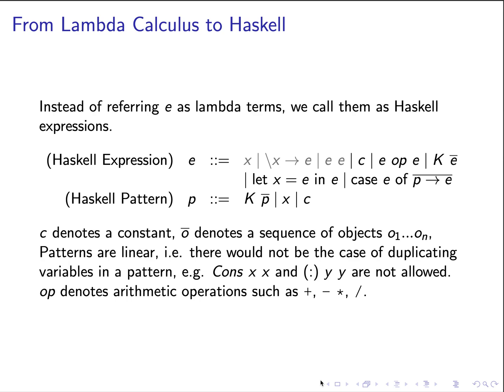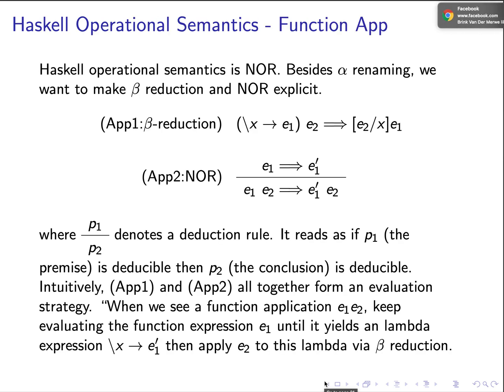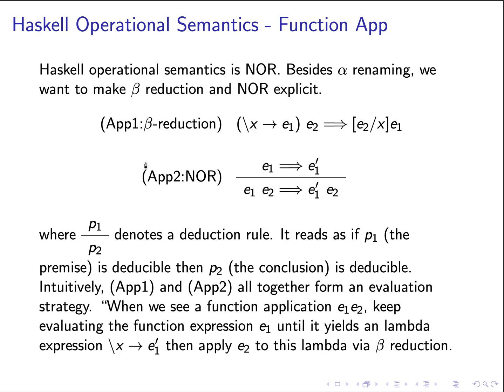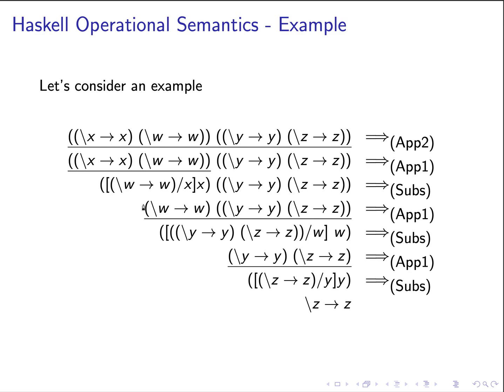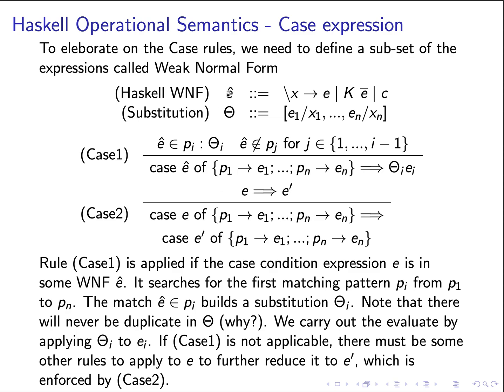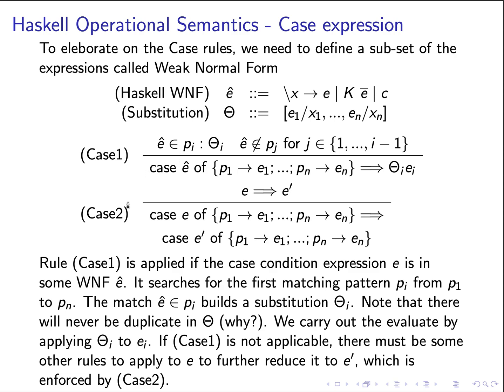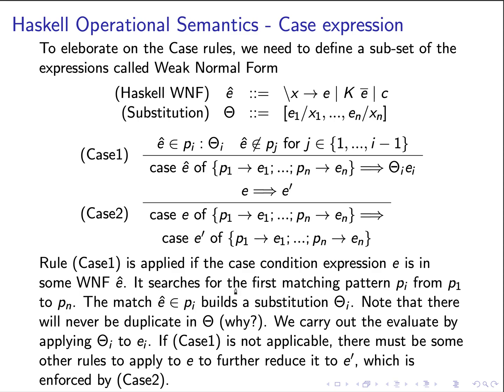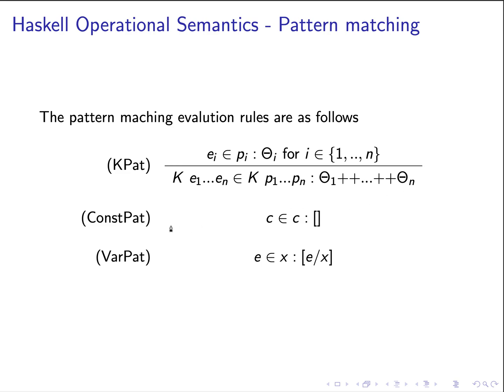8 Haskell operational semantics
8 Haskell operational semantics